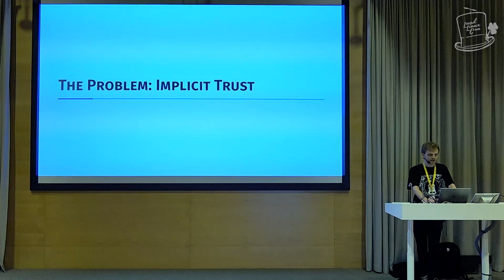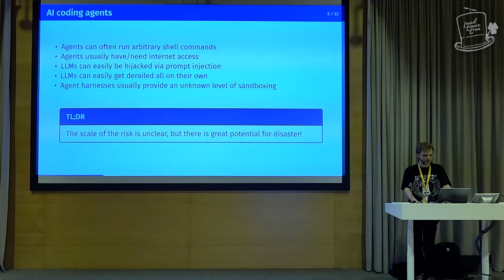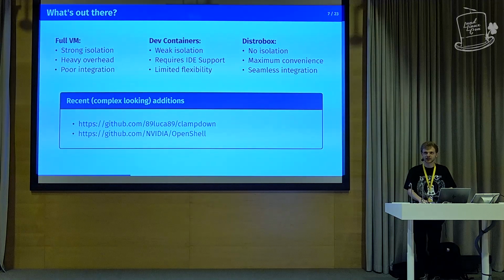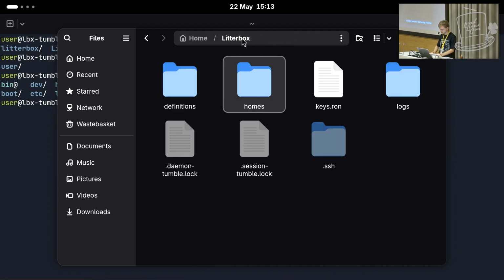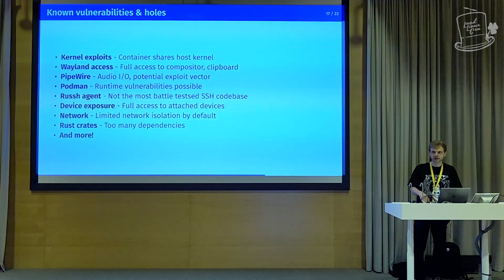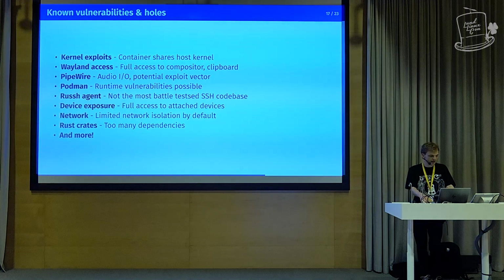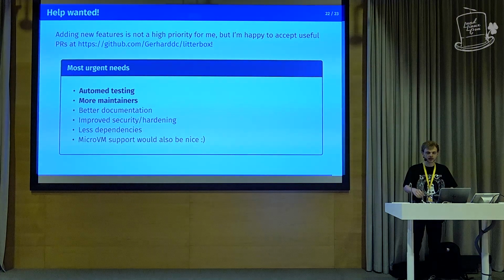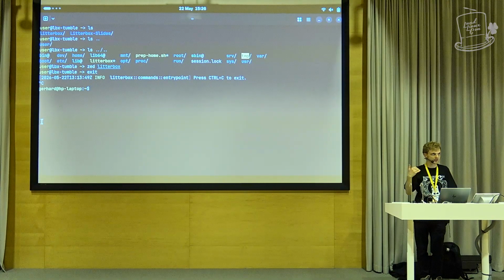LLC 2026 - Litterbox: Somewhat Isolated Development Environments, by Gerhard de Clercq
Litterbox: Somewhat Isolated Development Environments